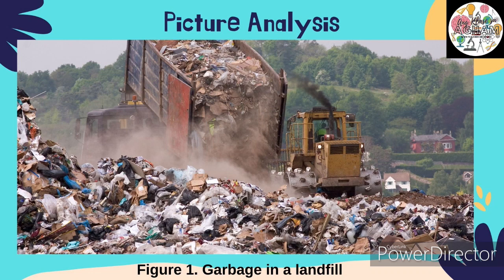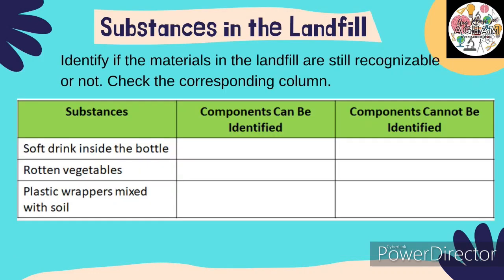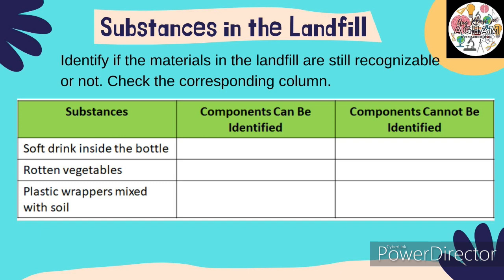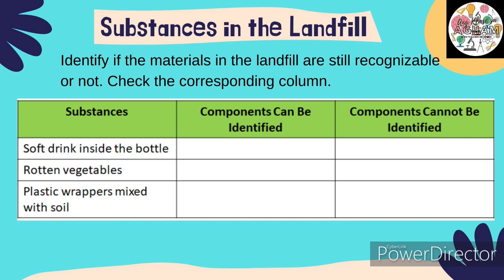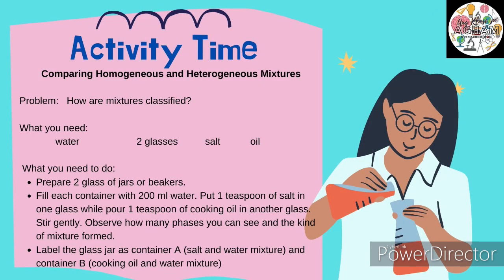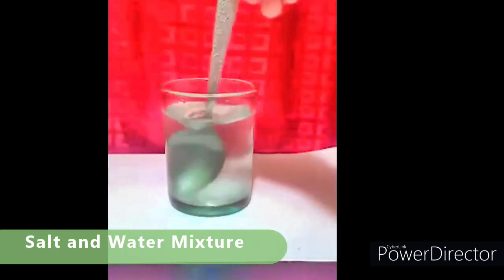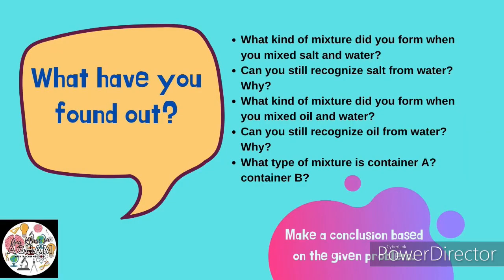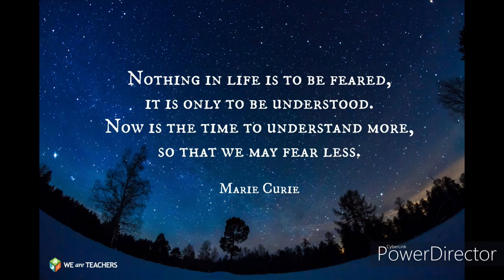Grade 6 Quarter 1 Module 1 Barredo Kristine SDO Muntinlupa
MELC Grade 6
Describe the appearance of homogeneous and heterogeneous mixtures
(S6MT-1a-c-1)
After going through this module, you are expected to:
1. Classify mixtures into homogeneous and heterogeneous mixtures.
2. Differentiate homogeneous and heterogeneous mixtures.
3. Prepare beneficial and useful mixtures such as drinks, food, and herbal medicines.